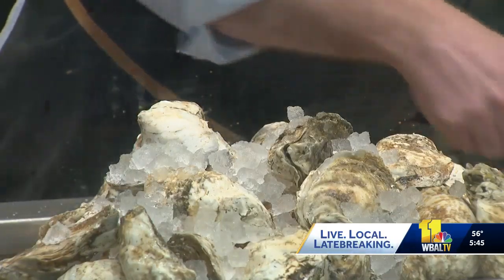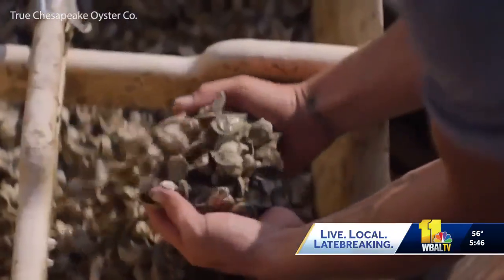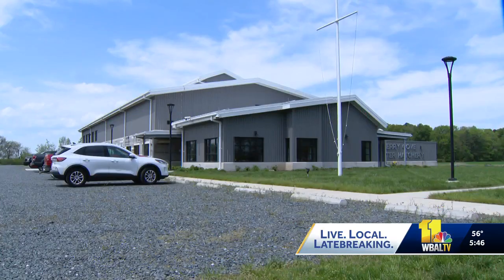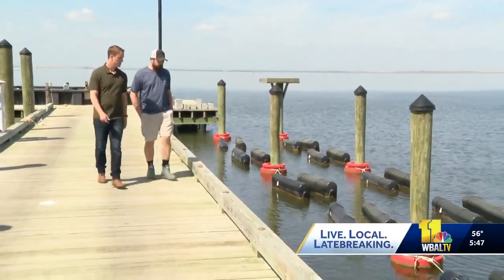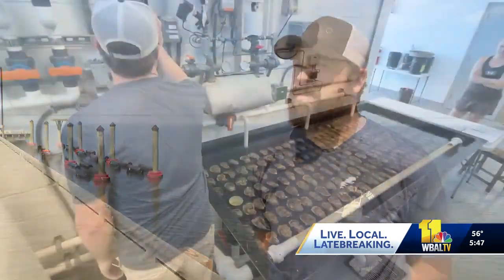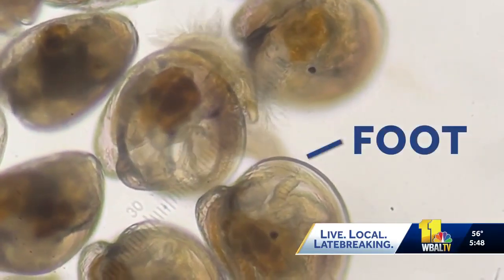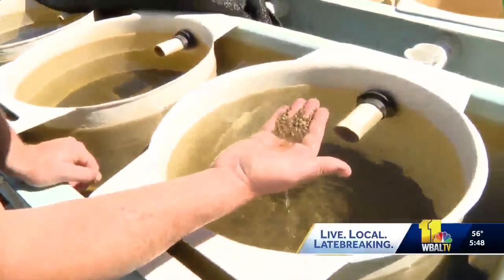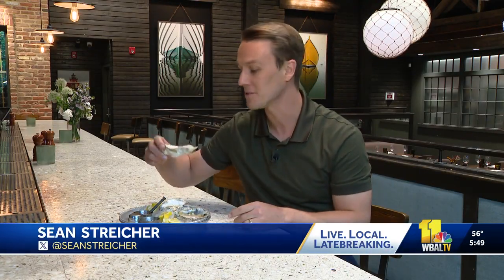Aquaculture industry filling need for more oyster seed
Maryland's oyster population is booming as the number of oysters in the Chesapeake Bay tripled over the last 20 years. There are several factors contributing to this spike, among them, large-scale oyster restoration efforts, strong natural production and harvest restrictions that were first put in place in 2018. The Chesapeake Bay is known to produce great oysters that are described as plump and delicate with a flavor profile of "soft salt." While the bay produces oysters naturally, the use of aquaculture allows watermen the ability to tap into this natural resource to "farm" shellfish in a sustainable way.